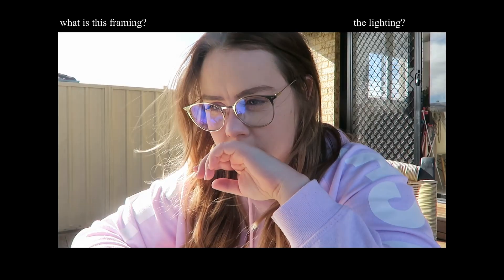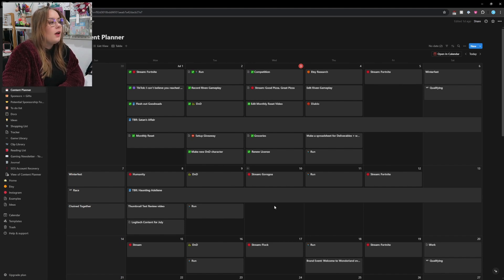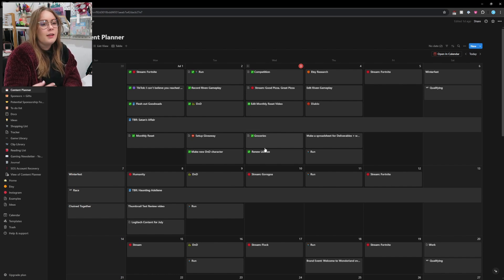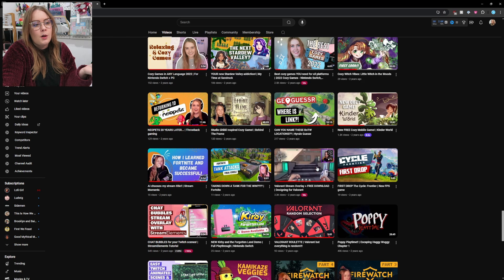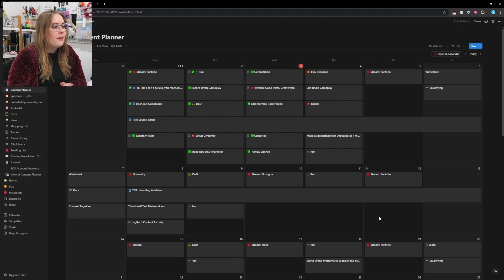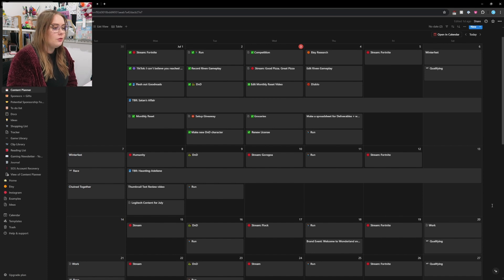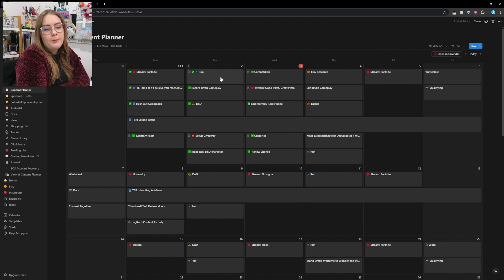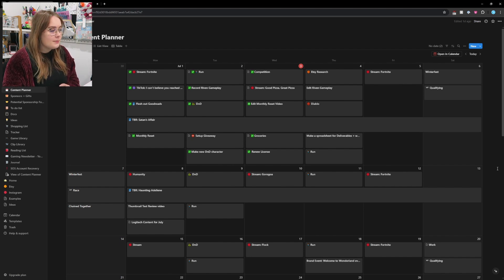July Monthly Reset | Content Planning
Trying something a little different and sharing a monthly reset and goal tracking. I'm always open to any suggestion you have for upcoming content but also planning tools!

Timestamps:
00:00 - Intro
00:40 - Calendar Overview
00:56 - Stream Schedule
02:09 - DnD
02:38 - Channel Content
03:27 - License Renewal Drama
03:59 - Partners + Sponsors
04:20 - Diablo IV
04:36 - Etsy
07:17 - Health + Fitness
08:17 - Events
08:38 - Formula 1
08:55 - Events Cont.
09:23 - Contract Work
10:20 - Books + Bookclub
12:42 - Outro